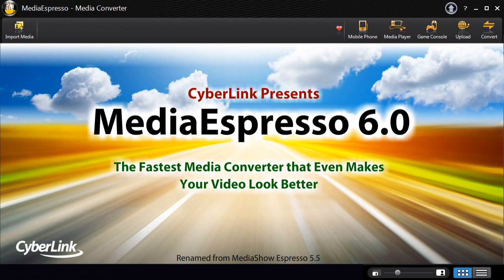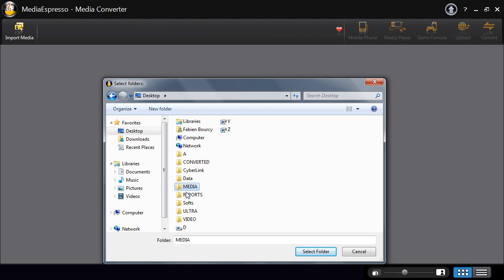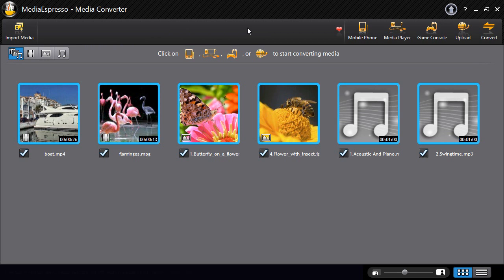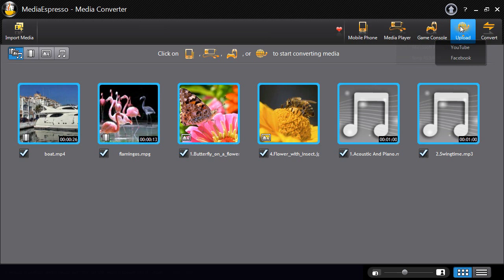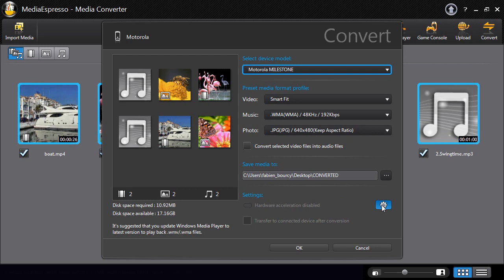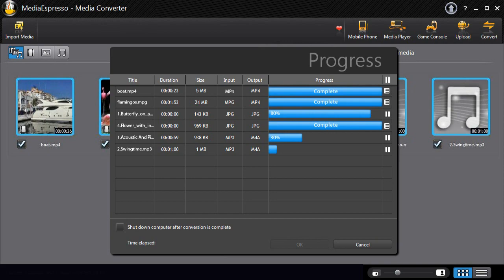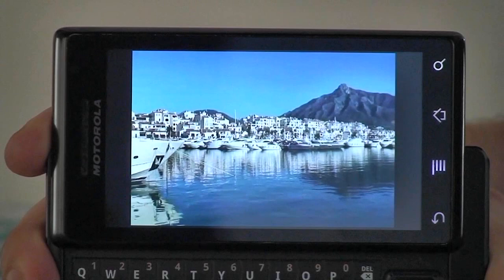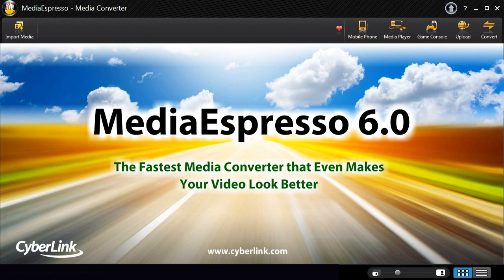CyberLink MediaEspresso 6 - The Fastest Media Converter That Even Makes Your Video Look Better